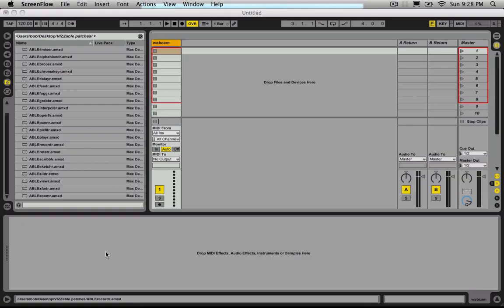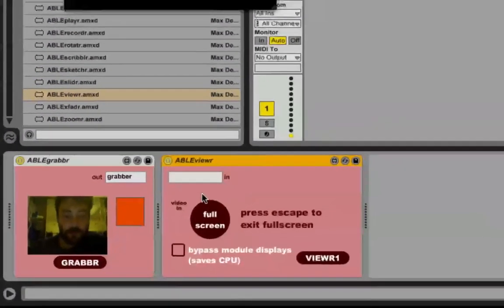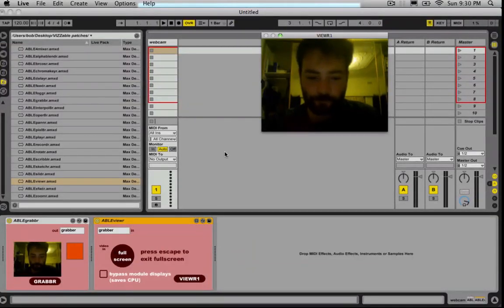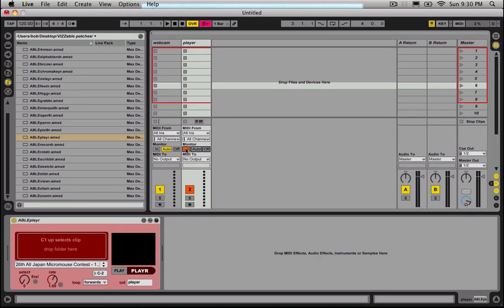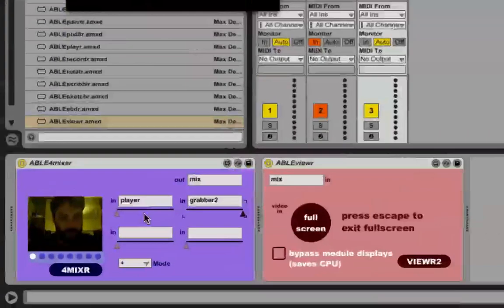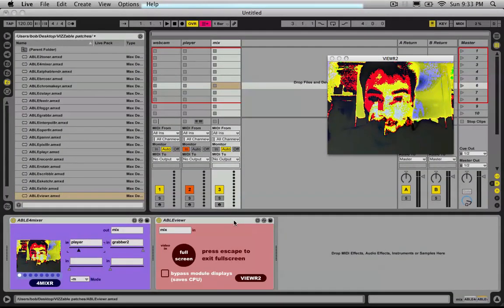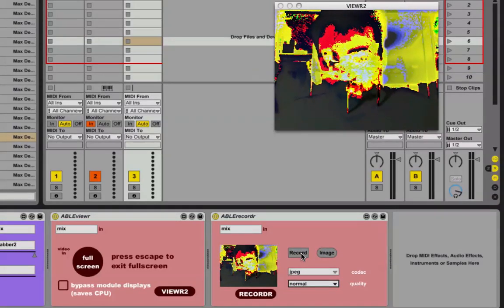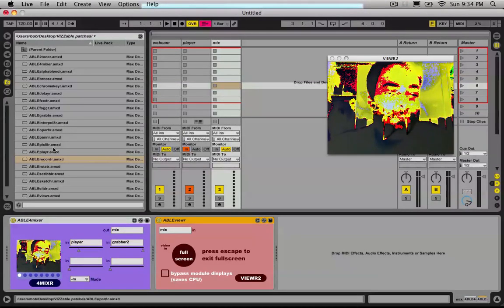VIZZIE + ABLETON = VIZZable?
Demoing Max/MSP's VIZZIE VJ modules being run as Max for Live plugins in Ableton Live. VIZZABLE!

The song in the background is Omicon by 4 Bonjour's Parties (Ayumu Hatiani remix) Check 'em out 'cause they are brill.